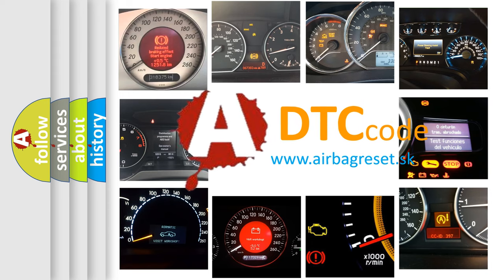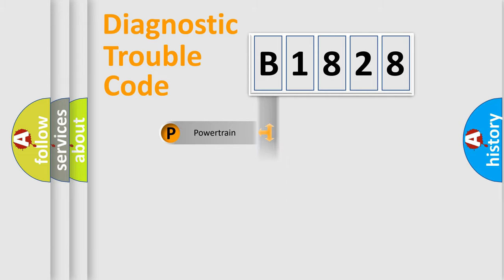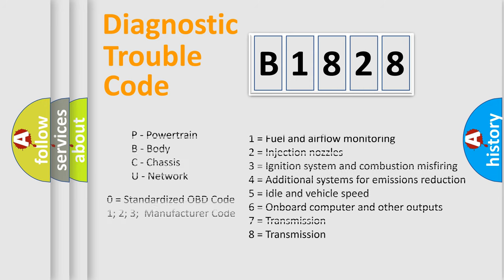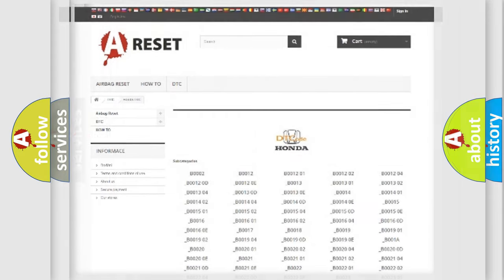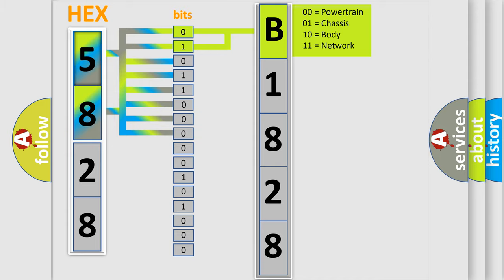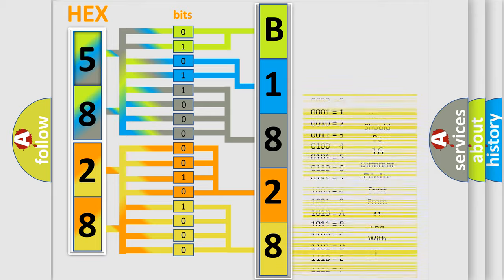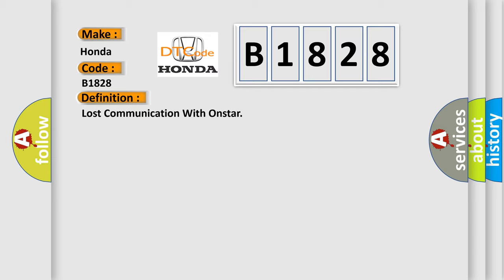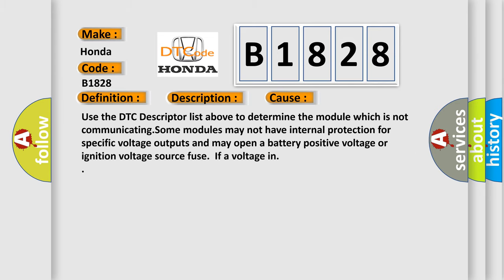DTC Honda B1828 Short Explanation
Contents:
0:21 Basic DTC analysis according to OBD2 protocol standard.
1:48 Insight into programming
2:58 A diagnostically understandable description of the Diagnostic Trouble Code
3:05 Basic error definition

Make:
Honda
Code:
B1828
Definition:
Lost Communication With Onstar
Description: